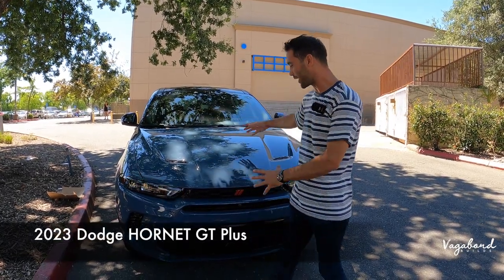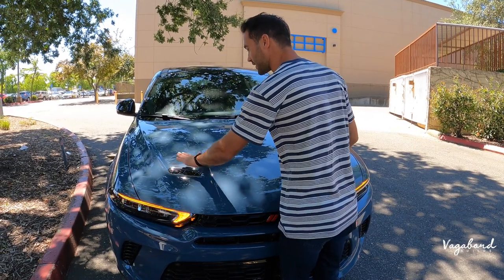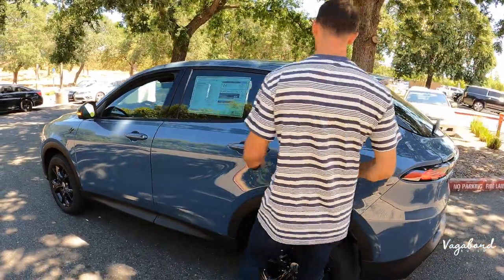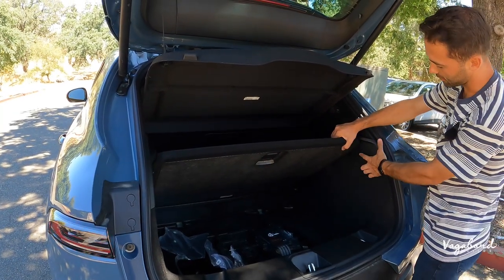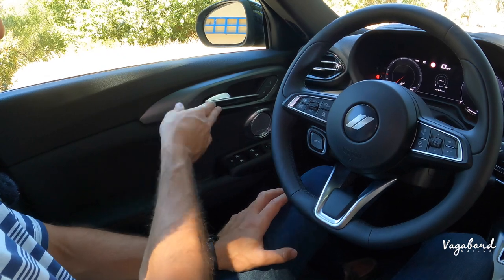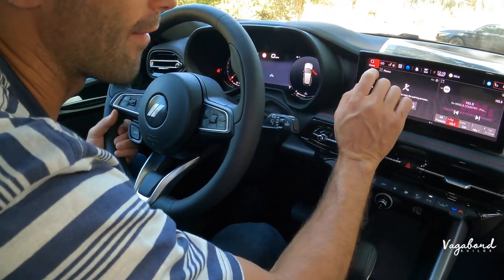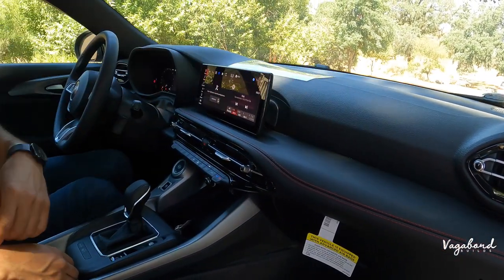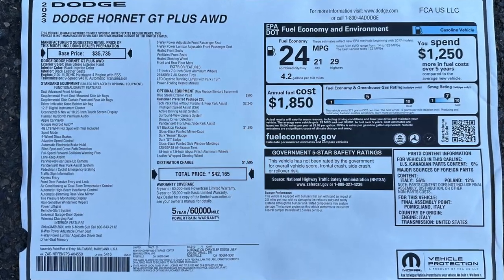2023 Dodge Hornet GT Plus turbo machine - walk around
Dodge has entered the compact crossover chat with the 2023 Hornet. And the one shown in our video is the top of the line 2023 Dodge Hornet, the GT PLUS.
2023 Dodge Hornet GT Plus MPG: City (mpg) 21 / Highway (mpg) 29 / Combined (mpg) 24.
The Dodge Hornet GT Plus is a new entrant in the Dodge lineup and sits below the mid-size Durango.

👉Timestamps:
▸ 0:00 Intro 2023 Dodge Hornet GT Plus
▸ 0:55 Specs & Exterior 2023 Dodge Hornet GT Plus
▸ 7:11 Interior 2023 Dodge Hornet GT Plus
▸ 12:59 Rear Seats 2023 Dodge Hornet GT Plus